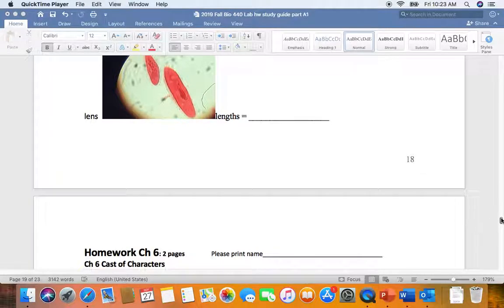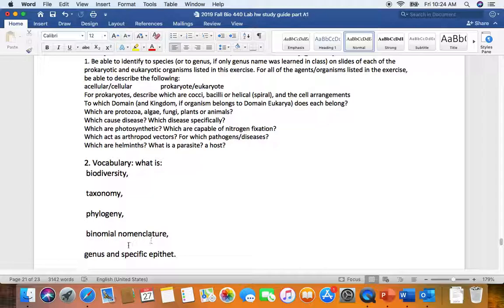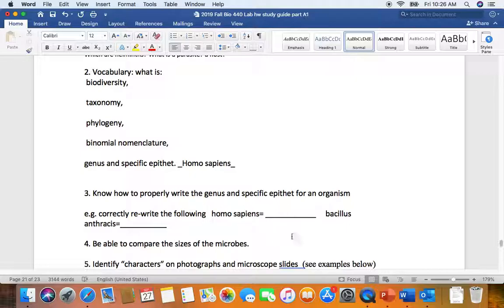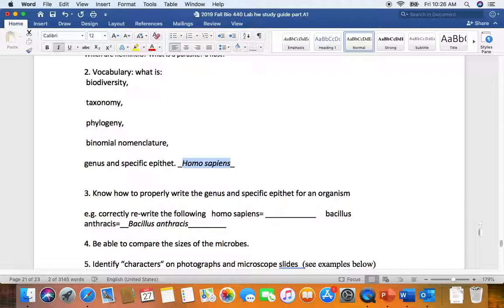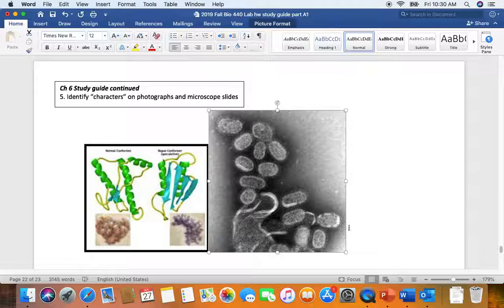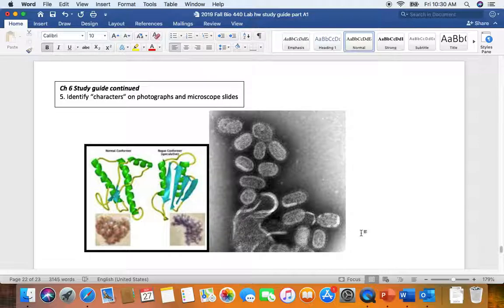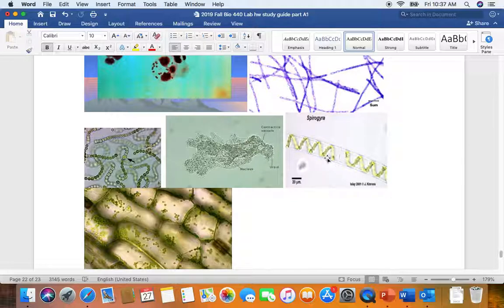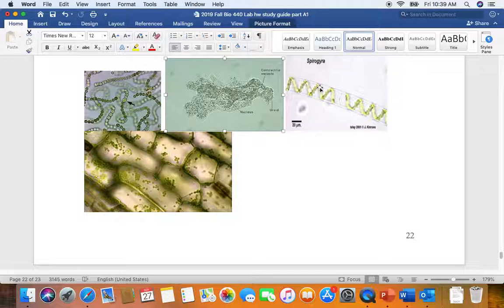audio Lab exam 1 Unit 6 Cast of Characters